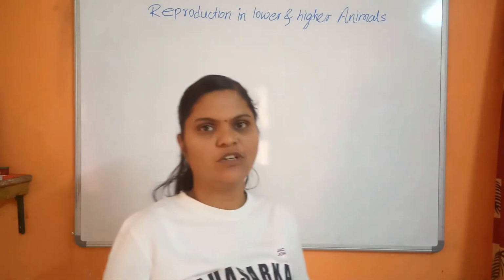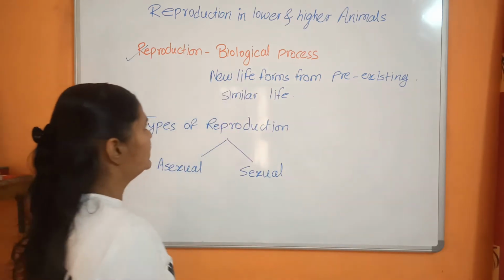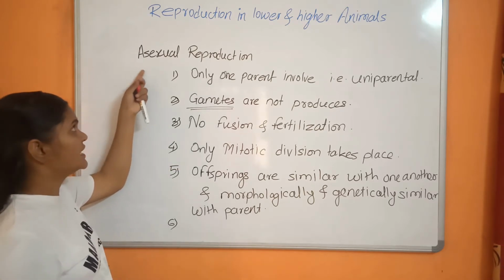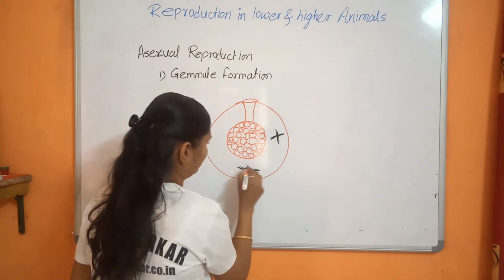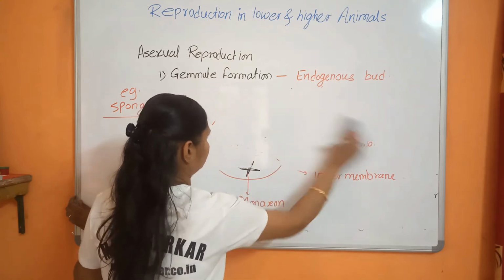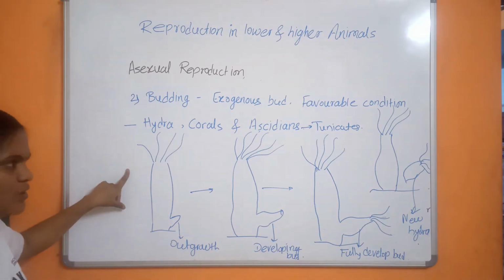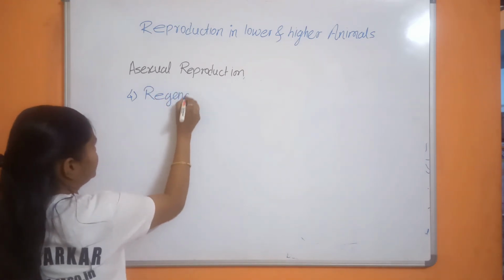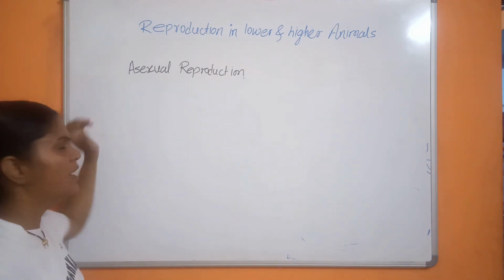Asexual Reproduction in Animals | MHTCET Biology | Class 12 | Reproduction in lower & higher animals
Asexual Reproduction in Animals Class 12 Biology Best Video explanation for MHTCET Exam  by Maha Sarkar Website - Reproduction in lower & higher animals

Chapter Reproduction in lower and higher animals :
Topics